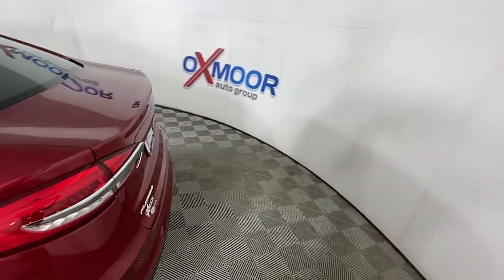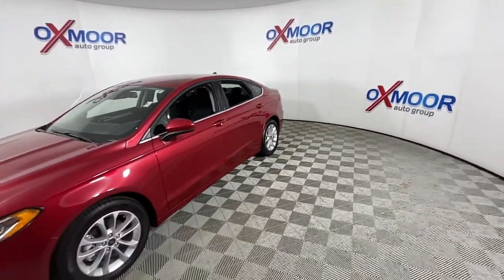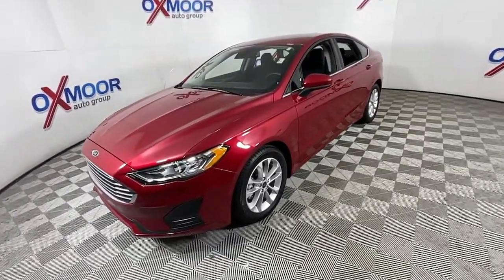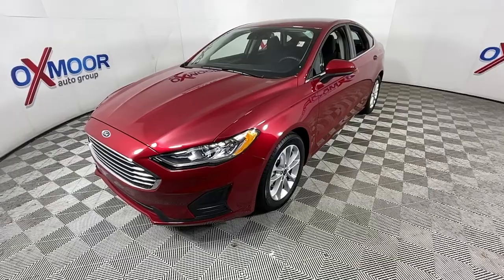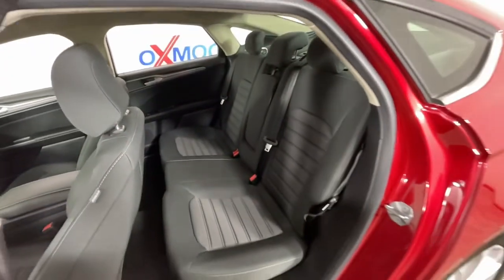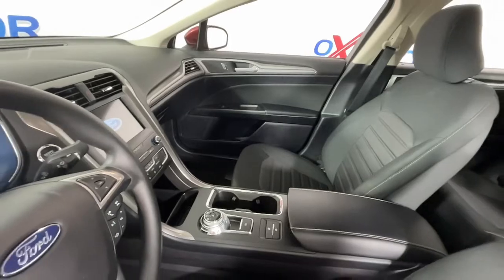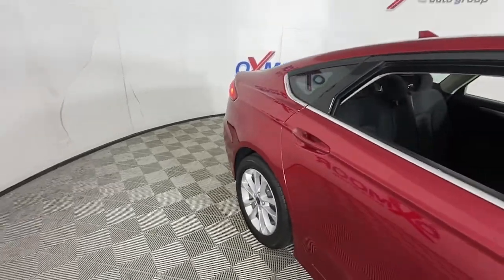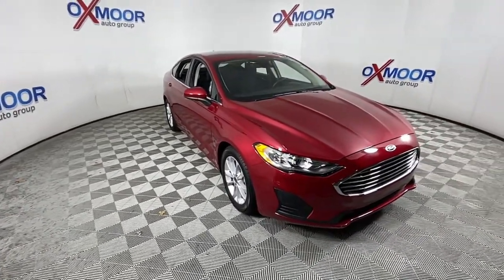2020 Ford Fusion Louisville, Lexington, Elizabethtown, KY New Albany, IN Jeffersonville, IN F11885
Red Used 2020 Ford Fusion available at Oxmoor Ford in Louisville, Kentucky. Servicing the Lexington, Elizabethtown, KY New Albany, IN Jeffersonville, IN area.

Oxmoor Ford
100 Oxmoor Ln